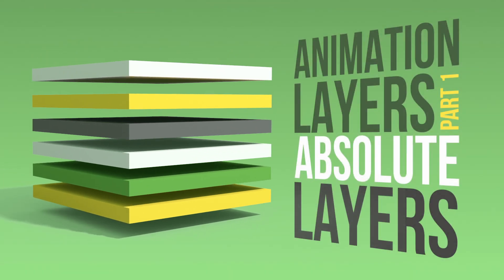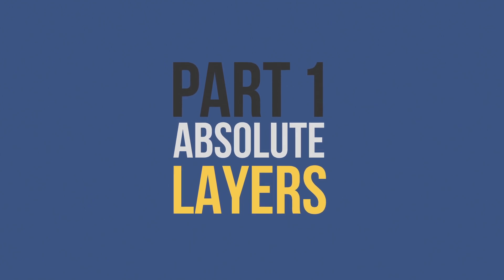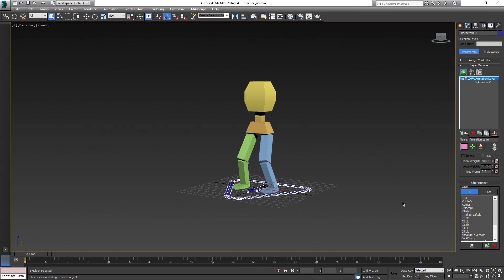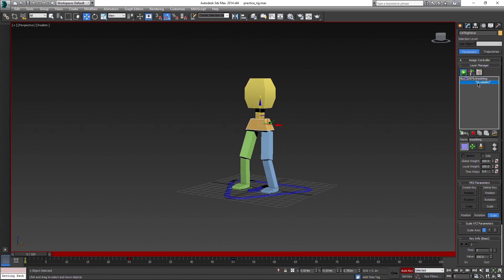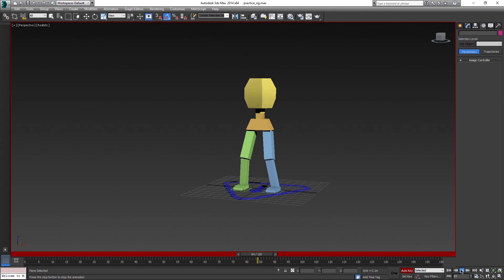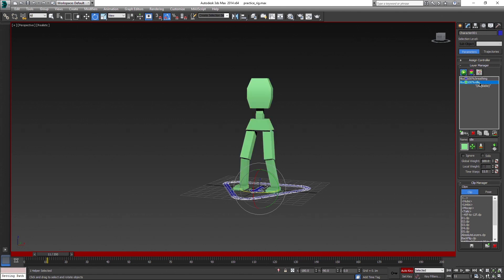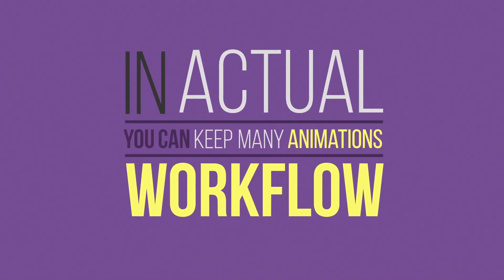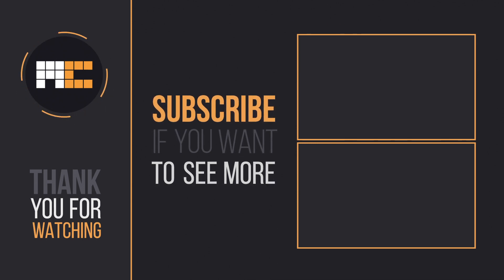Absolute Animation Layers Explained - 3ds Max CAT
What are animation layers and why to use them? In this video you will find out about absolute animation layers explained in 3ds Max CAT animation system.

If you want to learn how to animate, animation layers are very important. Every animator should at least know about how they work and what the benefits of using them are.

3ds Max CAT (Character Animation Toolkit) is an animation system inside Max. If you are interested in CAT and why is it (in my opinion) better then biped or regular max bones, you should subscribe to the channel or watch other videos and tutorials I have already posted.